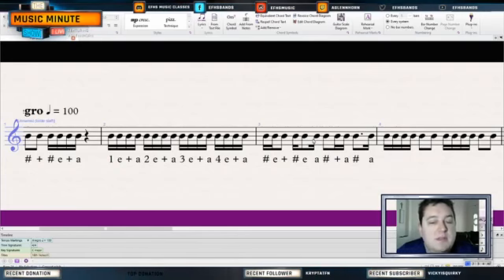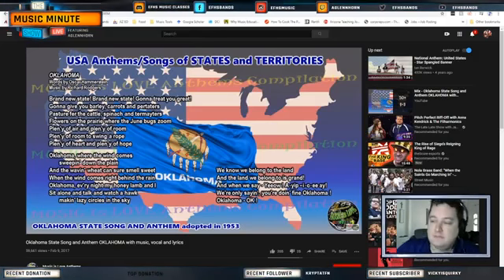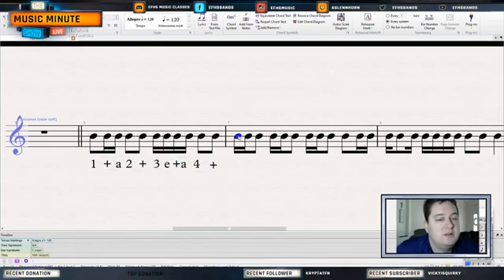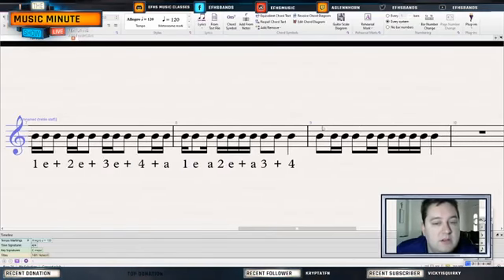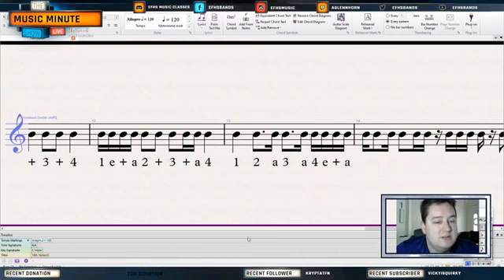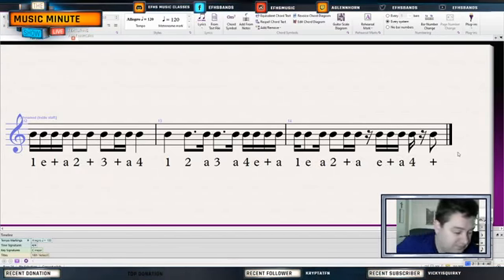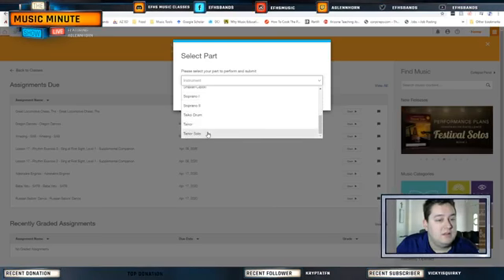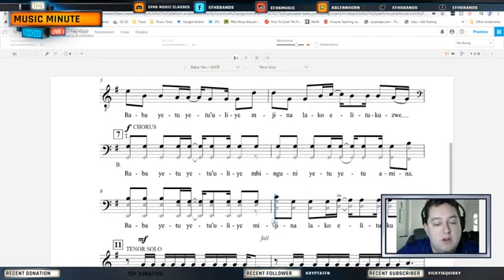Music Minute Show #7